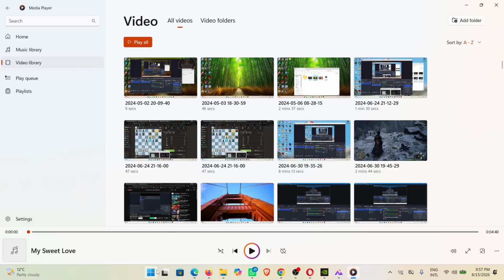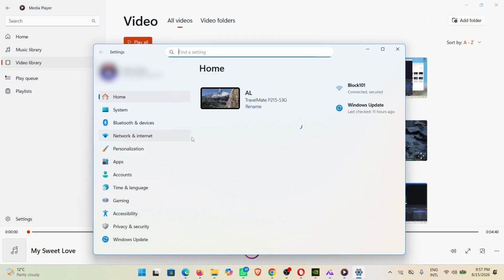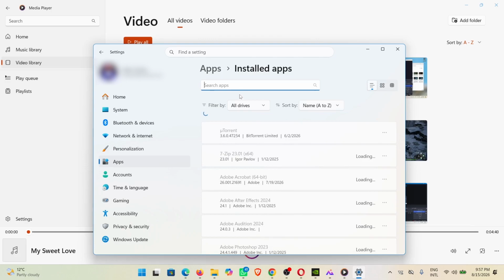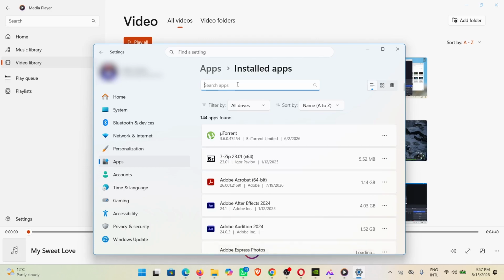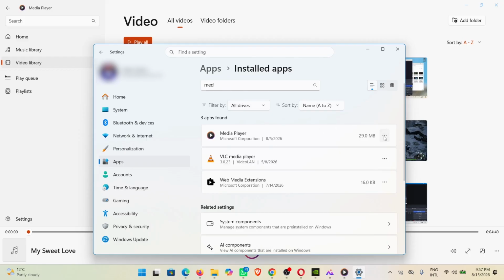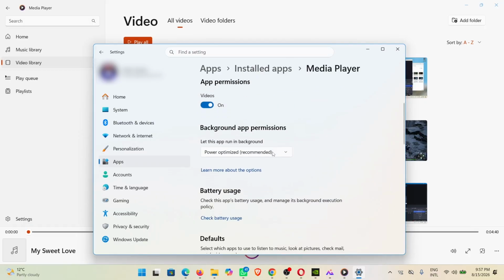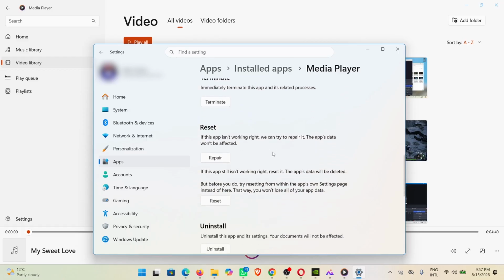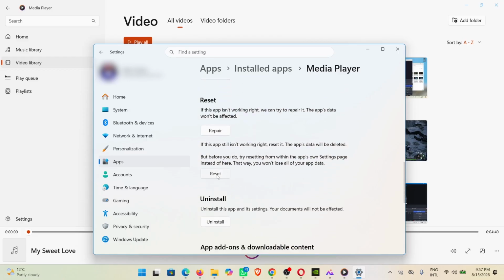How to fix windows media player error 0x80070057 - Full Guide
How to fix windows media player error 0x80070057, complete step-by-step guide to troubleshoot and resolve playback problems in Windows Media Player. This video explains easy fixes including clearing corrupted codecs, repairing damaged files, reinstalling the player, and adjusting system settings on Windows 10. Follow the practical steps to remove error 0x80070057, restore normal playback, and prevent future issues with your media library. No technical knowledge required, suitable for beginners and advanced users alike. Watch, pause, and apply each step to fix the issue quickly.